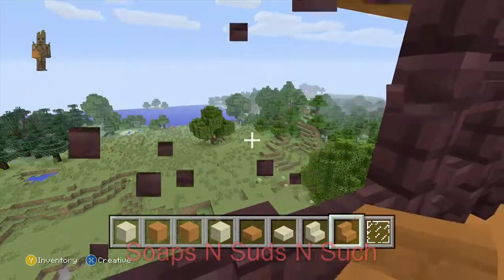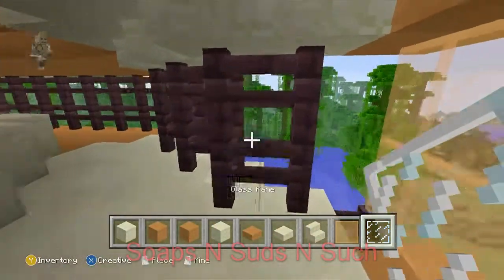Minecraft Monday Building a world episode 6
We now have a Patreon through which you can support the growth of our channel for as low as $1.00 you can get the first viewing of uploaded videos seeing them before everyone else